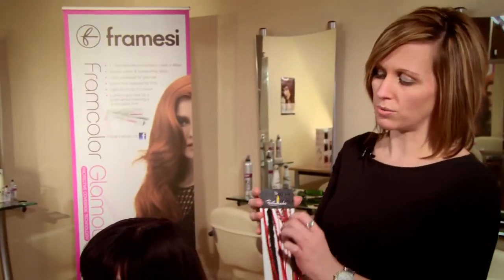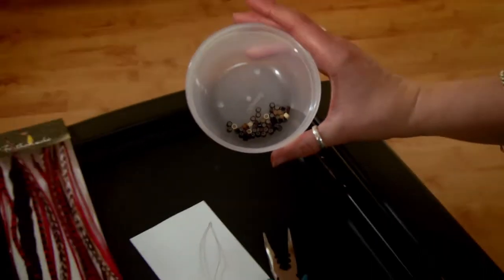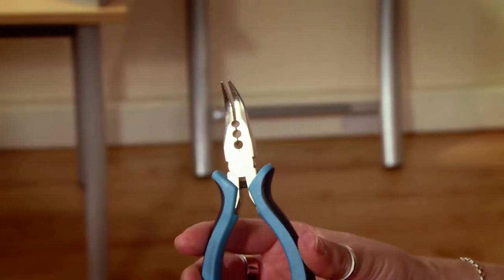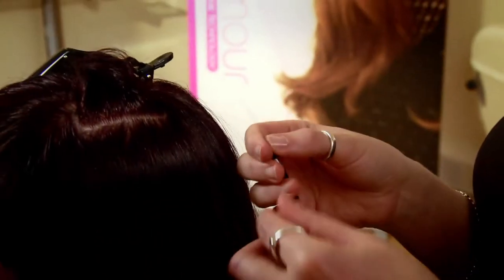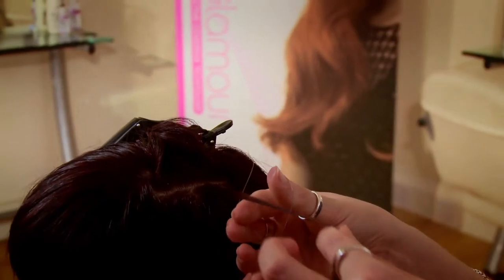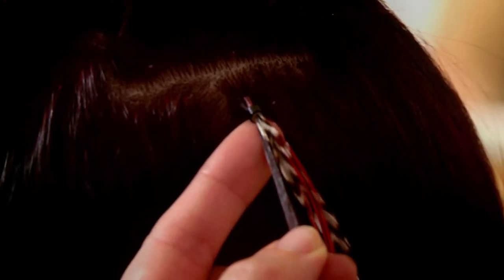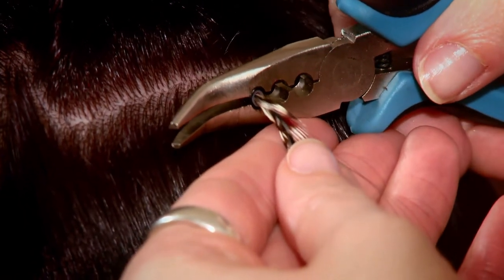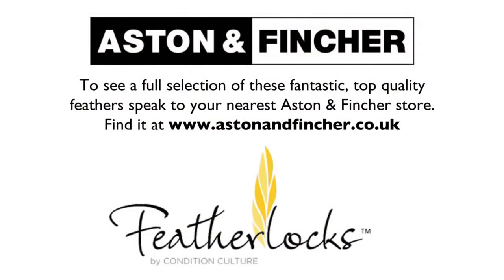Featherlocks demonstration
The stylish, removeable hair accessory Featherlocks demonstrated by the Aston & Fincher technical training team.